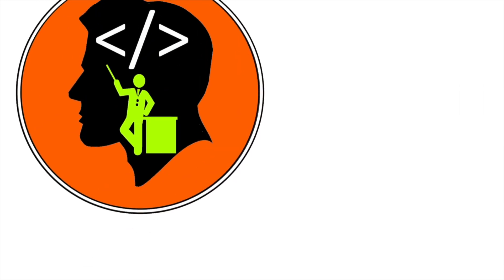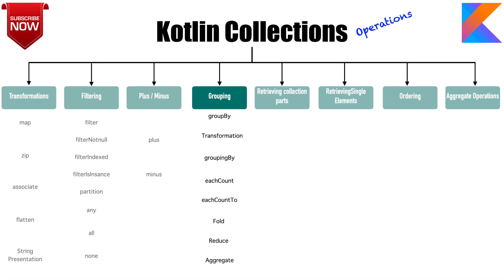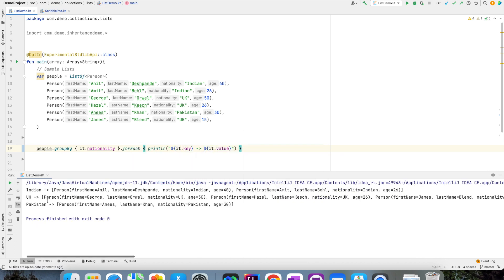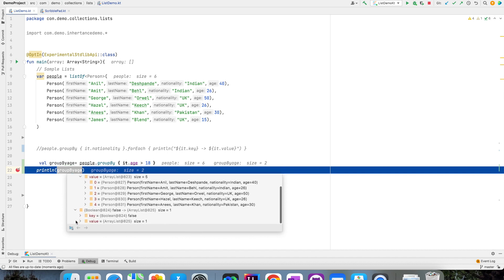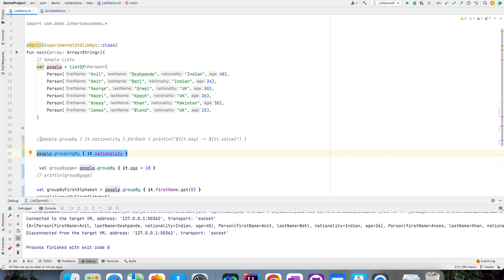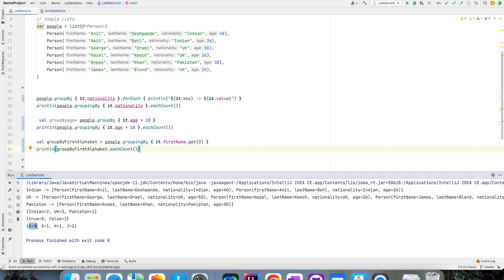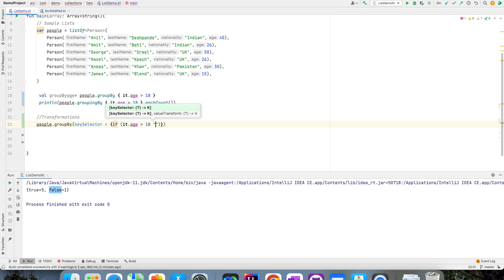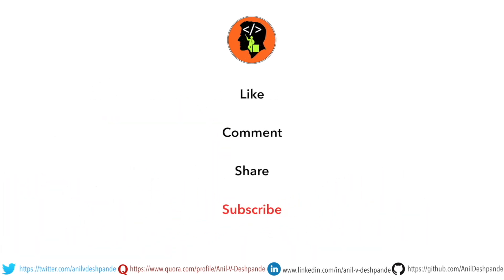Collections Grouping | groupBy | groupingBy : Kotlin Fundamentals Tutorials - 43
In this video we continue to looks at the Kotlin Collections. If you want to group collections by some logic then groupBy and groupingBy are great options. But there is a subtle difference between how they work and what options they provide. We have a look at all of those and more in this video.